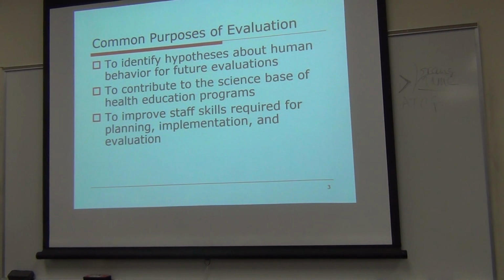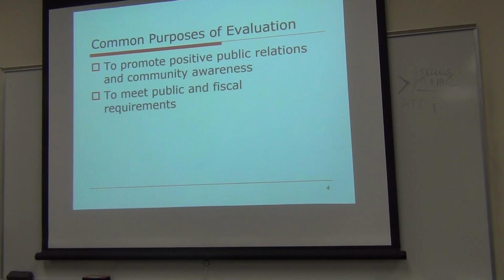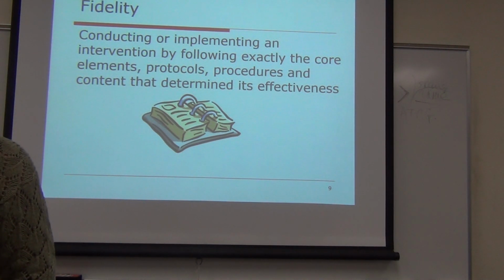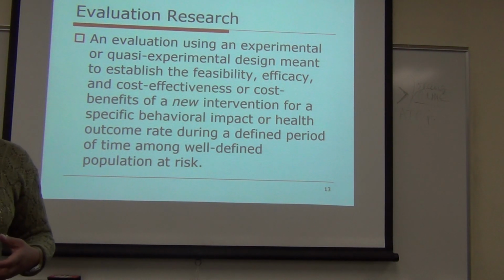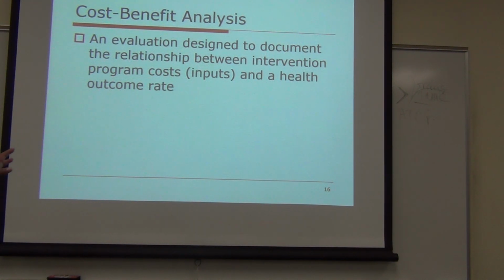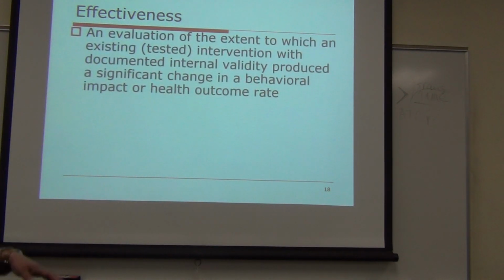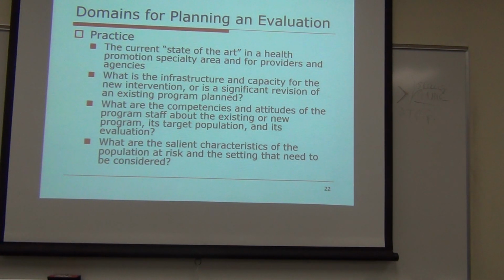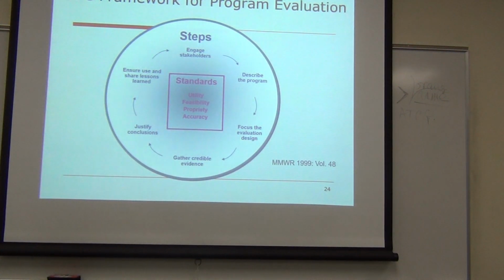Why Evaluation Lecture